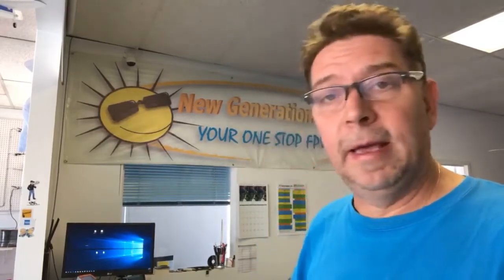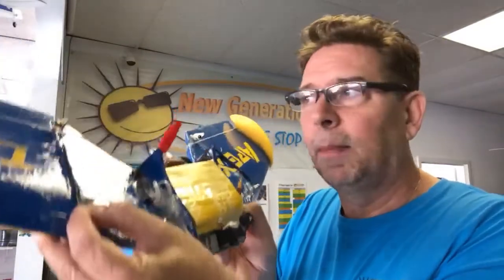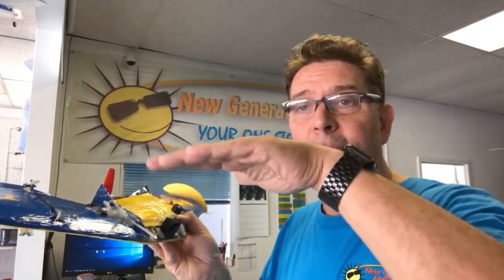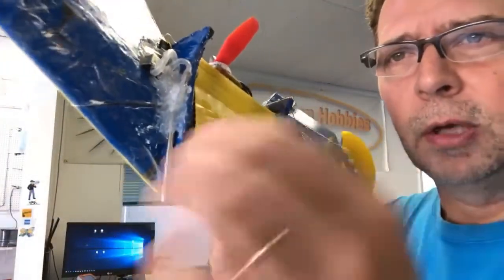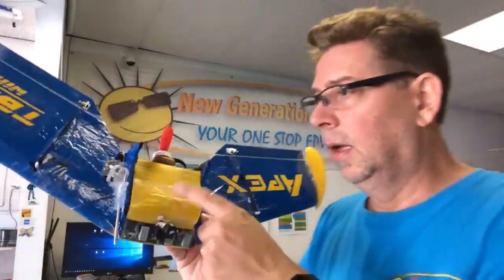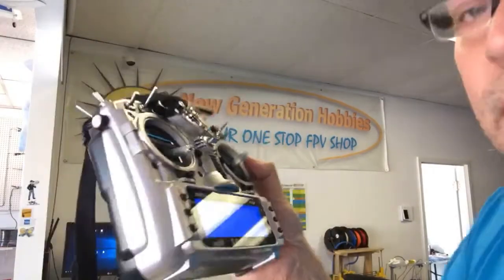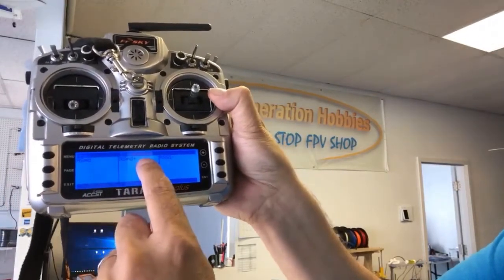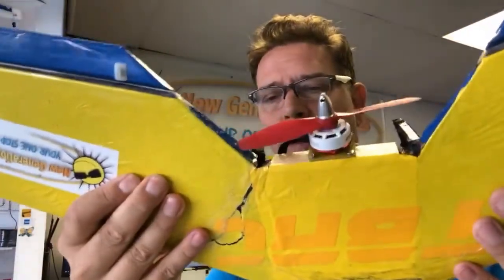Add an FrSky Airspeed sensor to Apex TBRC Wing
I added an Airspeed sensor, so I can see how fast I am flying. Maximum speed reached with this setup was 140km/hour.